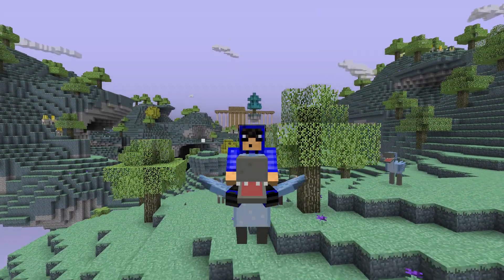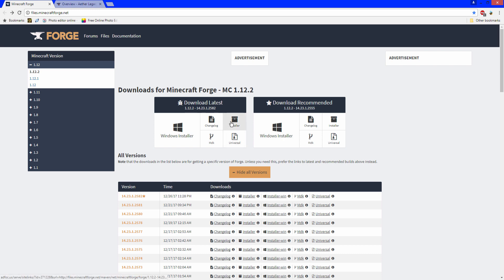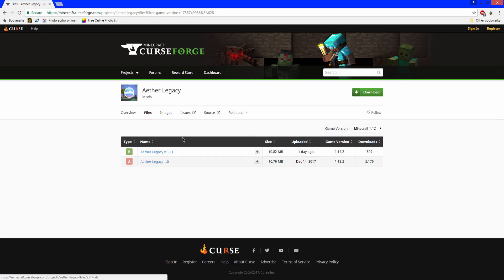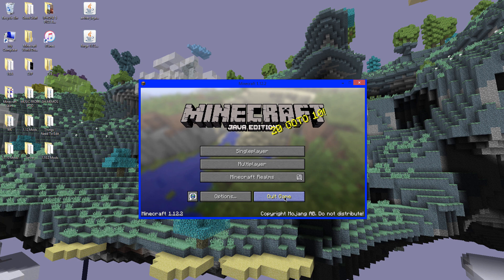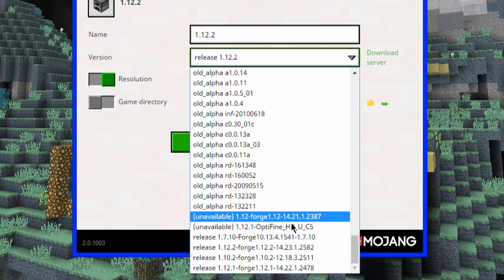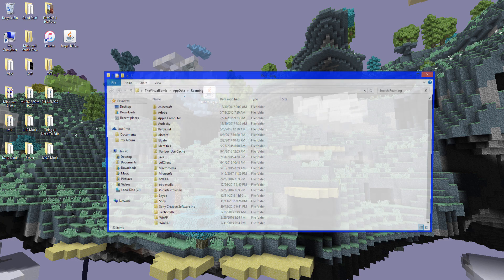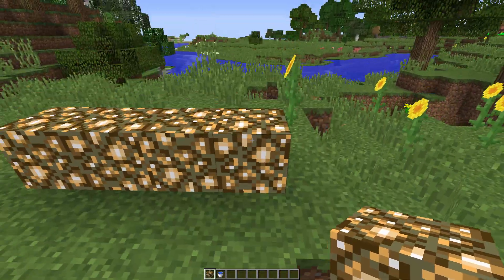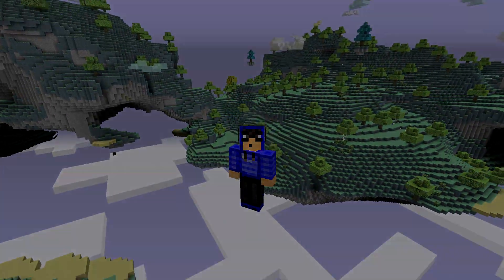How to INSTALL Aether Legacy (With Forge)! [Minecraft 1.12.2+]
Aether Legacy was released recently and is essentially the original Aether mod but compatible with newer Minecraft versions. Aether is a mod that allows you to travel to a sky dimension that holds resources and multiple dungeons to explore. In this video, I'm gonna show you how to install Aether Legacy for Minecraft 1.12.2.

Since some people are having problems, I'm gonna try to come up with some solutions:

- Most mods require Java, so if your files are installing as your web browser or random files, deleting those files and installing Java should help (Make sure you have the latest version) [Link in description]

- Already have Java installed but not appearing as a Java download? You may have not allowed Java to install .jar files, there's a way to change it (I'll link the solution down below) or if you don't need Java for a lot of things on your PC, uninstall it and re install but this time allow it to open .jar files

- Download showing up as something such as Winrar? You might have allowed Winrar to install .jar files or maybe didn't allow Java to open .jar files. You can either uninstall both Winrar or Java or figure out which one you allowed to open .jar files. BUT there is a way to fix this without uninstalling, I'm not too familiar with this process, so check out this video and see if it helps

If there's more problems that I didn't address, let me know and I'll try my best to help :)